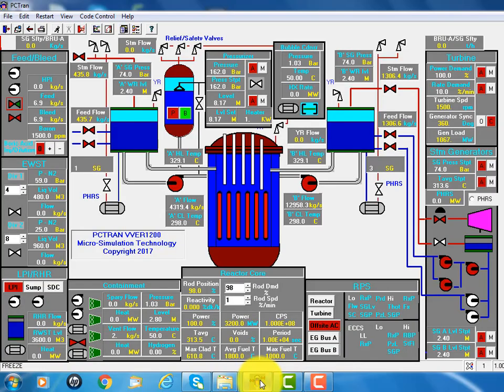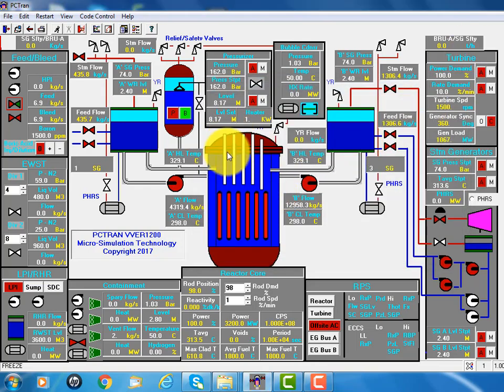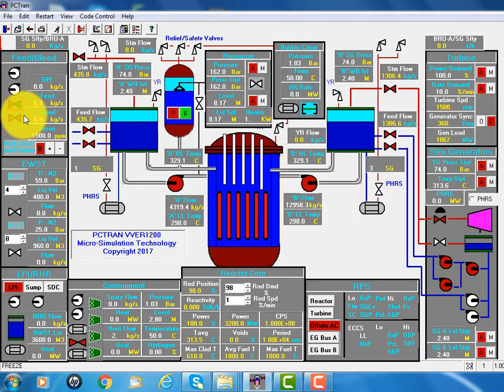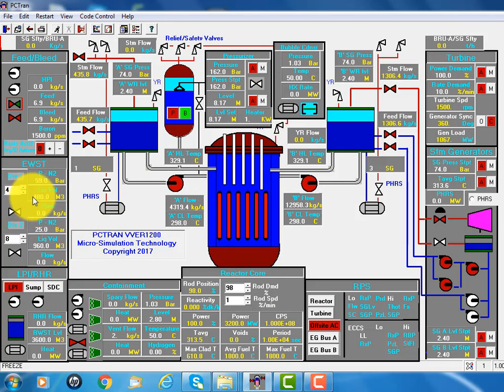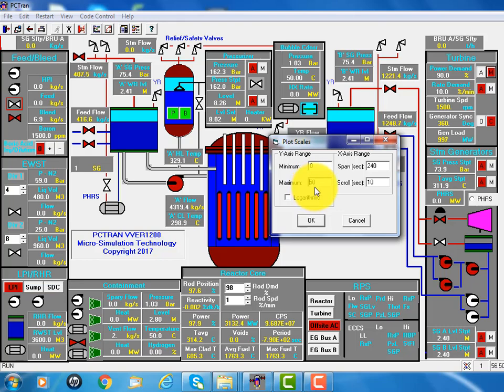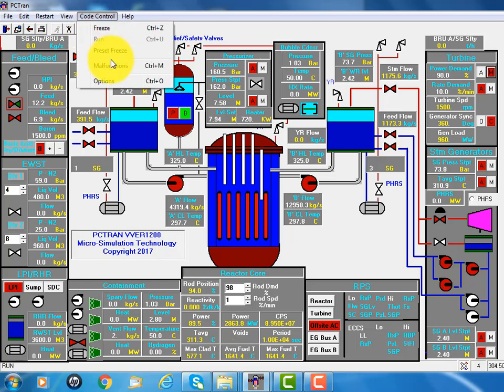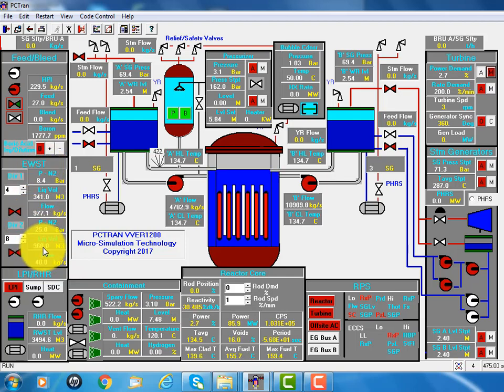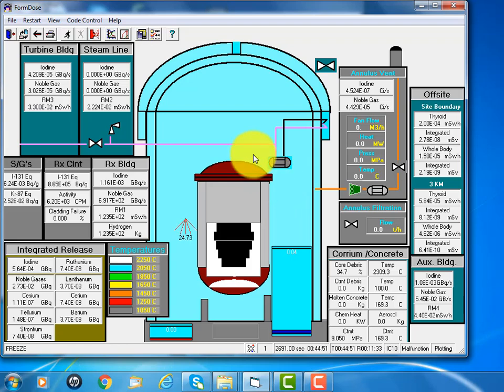VVER1200 - The Russian VVER-1200 (NPP-2006 or AES-91)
PCTRAN is the most successful desktop simulator for all types of light water nuclear reactors.  This video is introducing PCTRAN VVER1200  module

The Russian VVER-1200 (NPP-2006 or AES-91) is the version currently offered for export. It is an evolution of the VVER-1000 with increased power output to about 1200 MWe (gross) and providing additional passive safety features.  The PSAR (Preliminary Safety Analysis Safety Report) of model 392M under construction at the Novovoronezh NPP-II is used for developing and benchmark of the PCTRAN simulator.